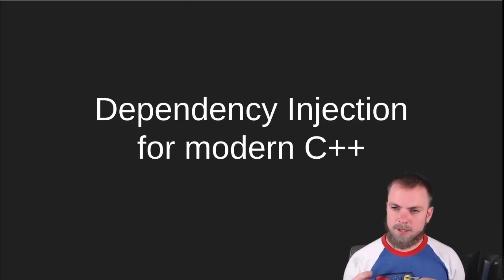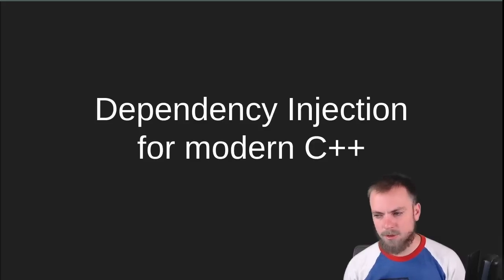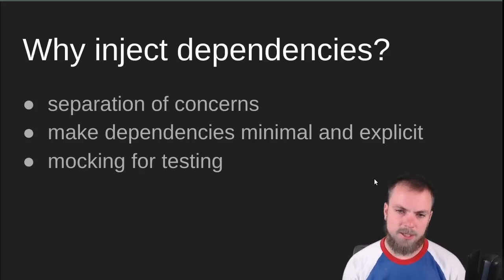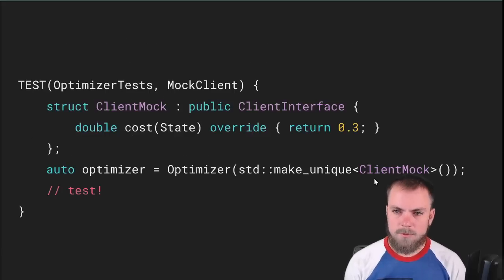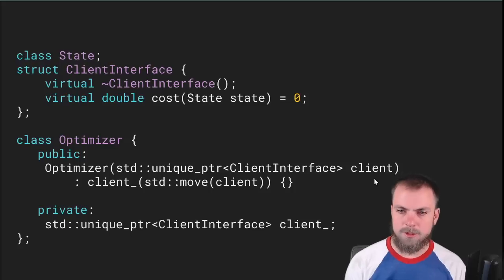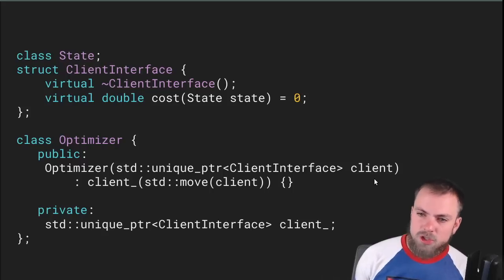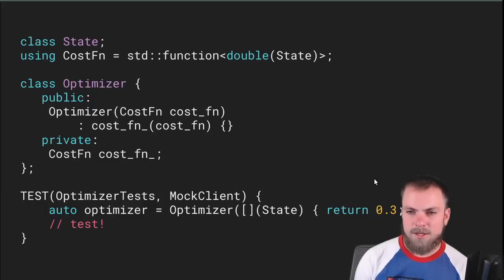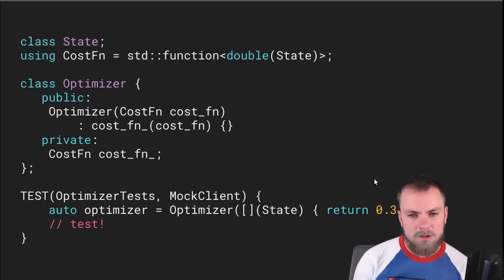MoveIt Weekly w/ Tyler Weaver - EP.3 | Dependency Injection for Modern C++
Welcome to MoveIt Weekly, the weekly show that keeps you up to date with everything MoveIt ROS and robotics - straight from one of the top developers of MoveIt, your host, Tyler Weaver!

This week Tyler is talking about Dependency Injection for Modern C++!

Follow Tyler on Twitter @MoveItSquirrel

Check out the exciting careers at PickNik here!